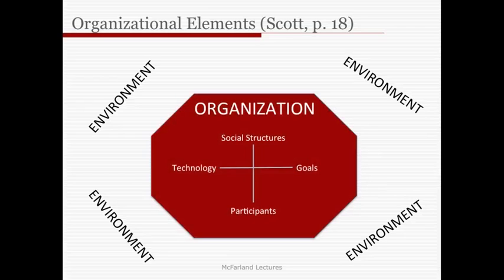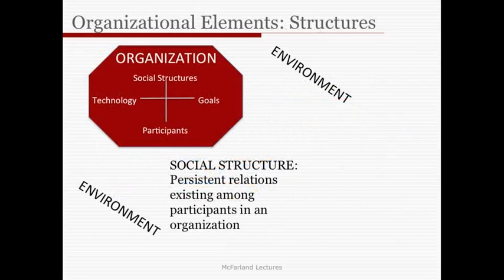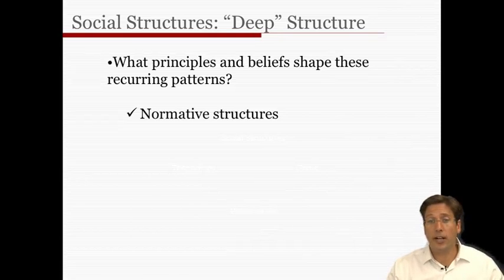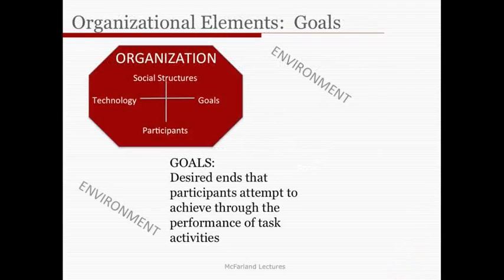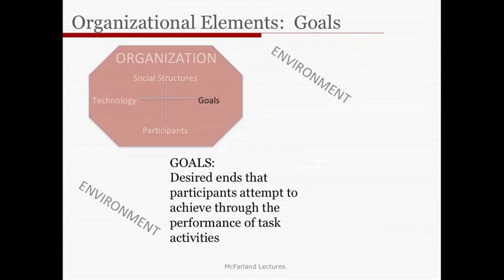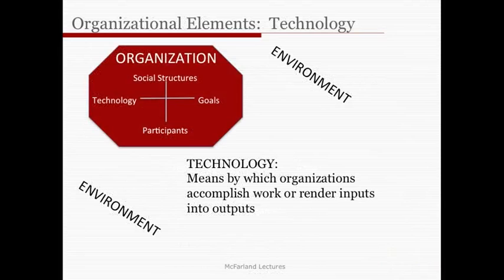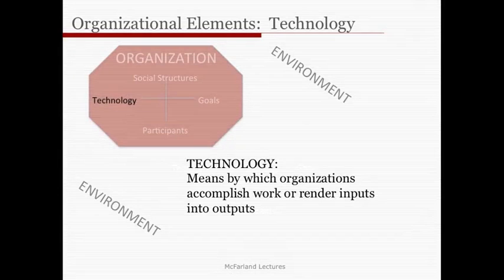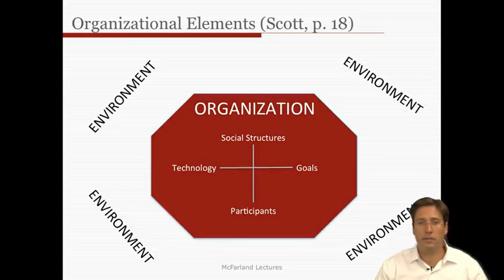[3/58] Coursera - Análise Organizacional - Aula 2 - Características analíticas de Organizações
Lecture 2 - Analytic Features of Organizations - Part 1